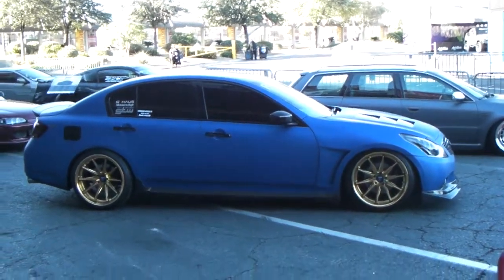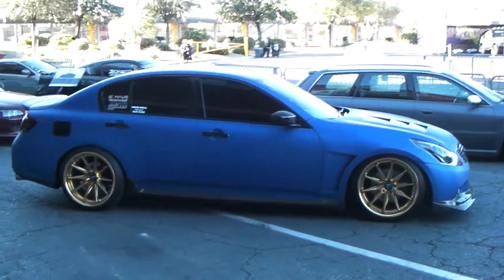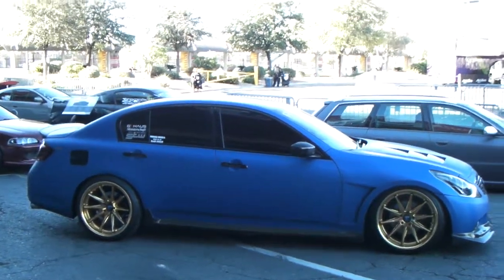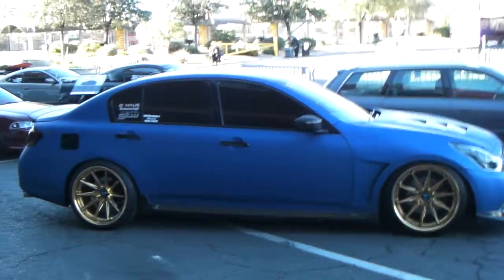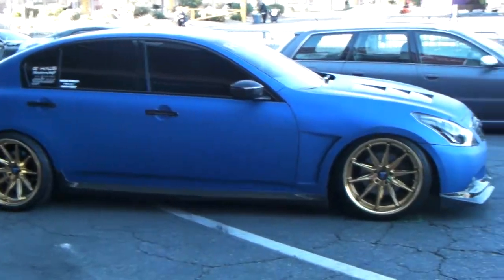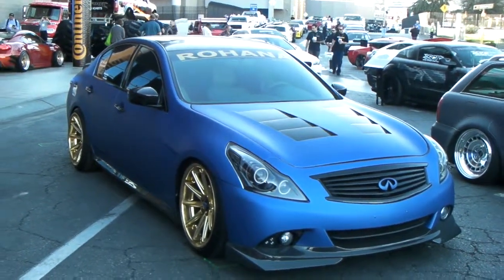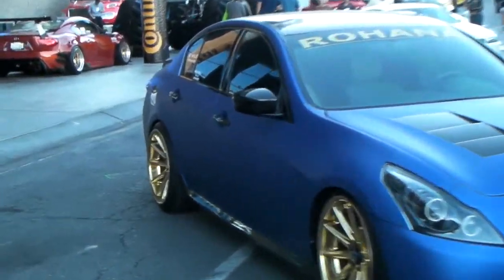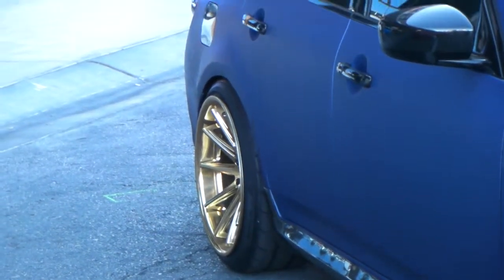DUBSandTIRES.com Rohana RC10 Concaved Staggered Infinity G35 Hallandale Miami Ft Lauderdale